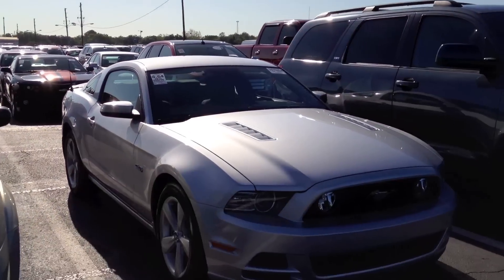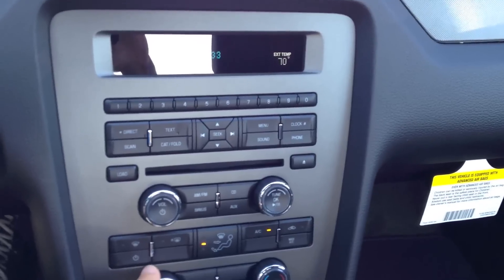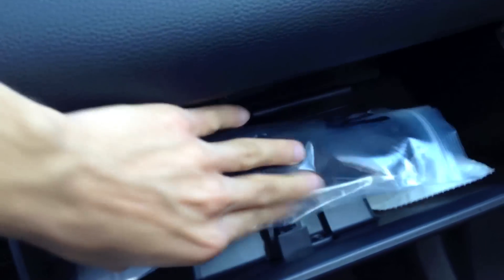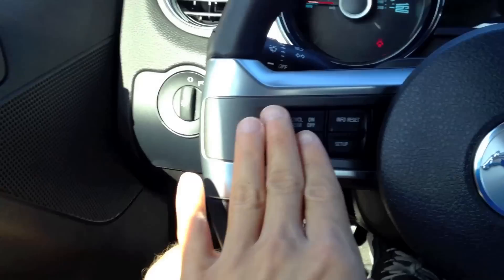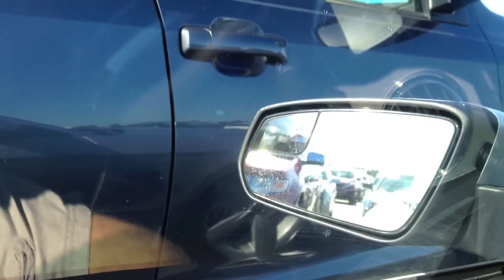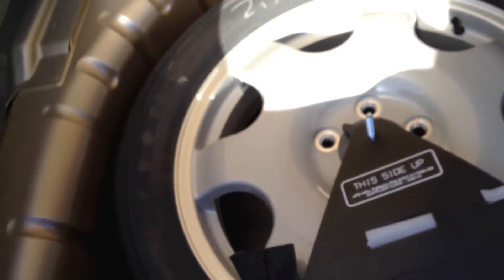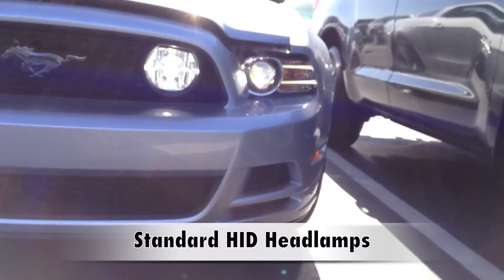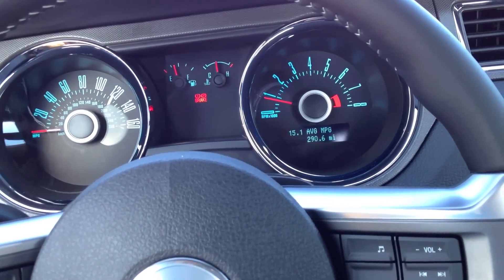2013 Ford Mustang GT 5.0L V8 6MT Start Up, Quick Tour, & Rev WIth Exhaust View - 290 Miles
2013 Ford Mustang GT (Re-Upload)

This Mustang GT has the optional 420 HP 5.0L V8 & it's appropriately paired to a 6 speed manual